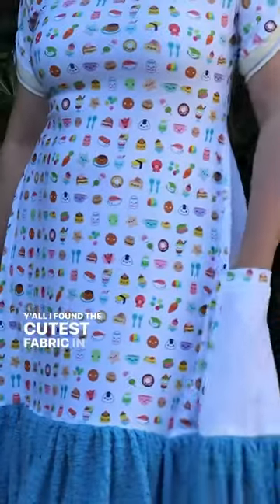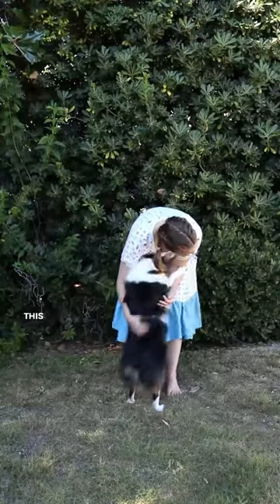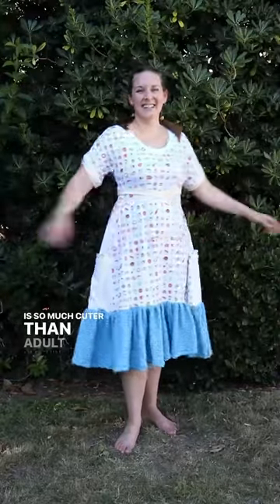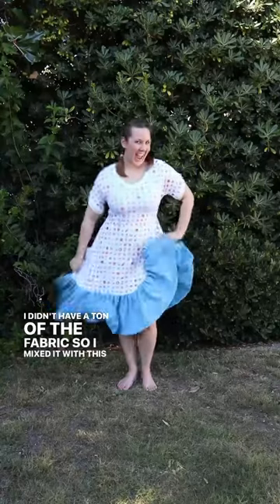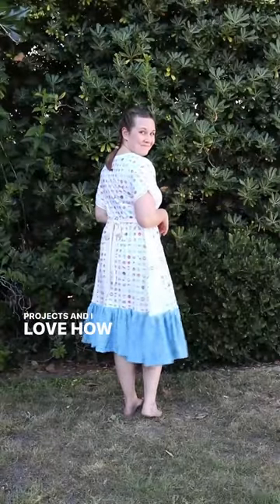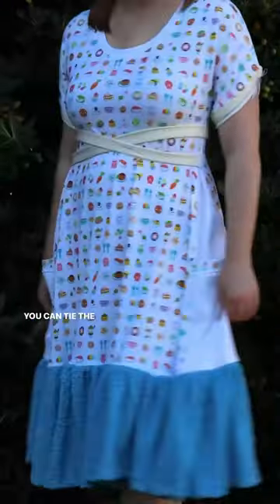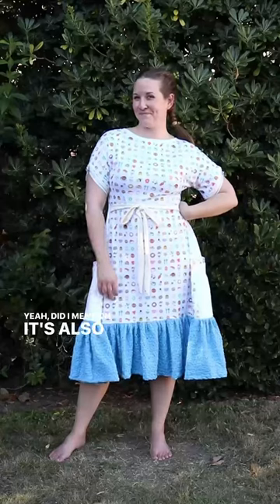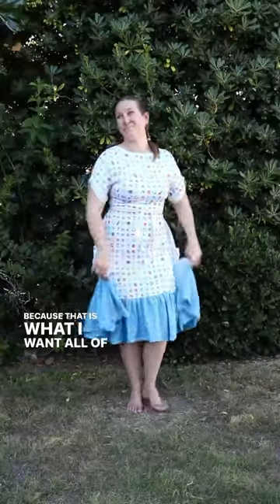When you design a complete mess of a dress, and it turns out adorable anyway!